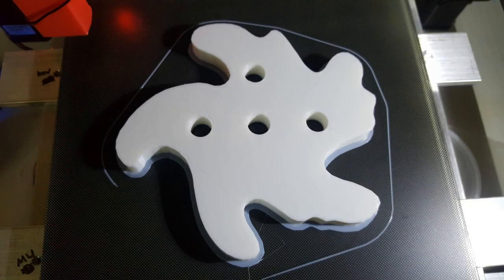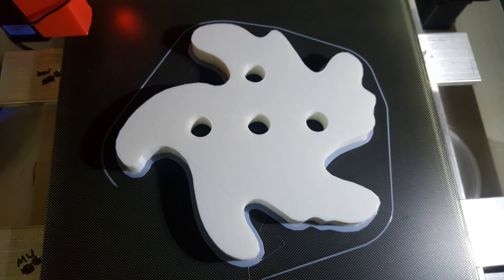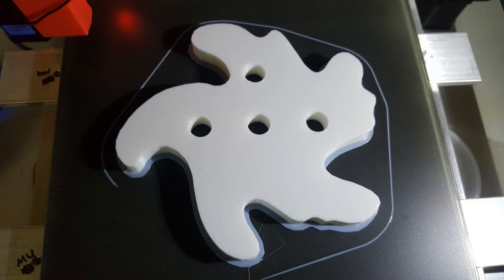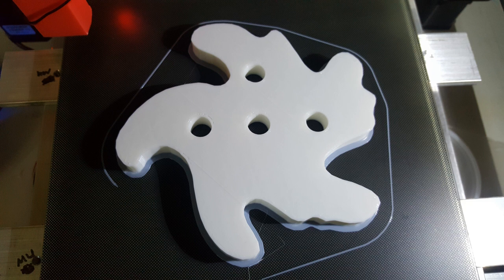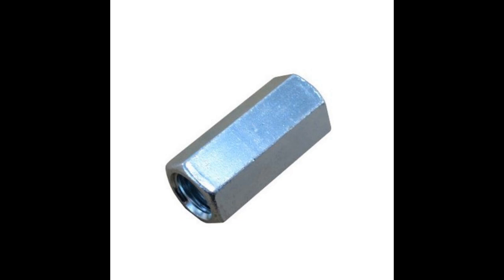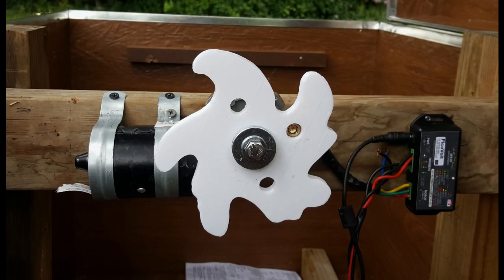Monster in a Box - 3D Printed Wheel for Halloween Prop - DIY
In this exciting DIY project, we show you how to create a Monster in a Box with a 3D printed wheel, perfect for adding a terrifying touch to your Halloween props! Learn how to combine 3D printing technology and electronics to craft a fully functional, interactive Halloween decoration that will wow your guests. This tutorial is ideal for PIR prop builders, Halloween enthusiasts, and 3D printer users looking to elevate their Halloween decorations with cutting-edge 3D printed solutions.

We’ll with the design of the 3D wheel for 3D Printing, along with a step-by-step guide for assembling the components. Whether you're a beginner or an advanced DIYer, this project offers valuable tips for building your own interactive Halloween prop with 3D printing and electronics.

You can find the thing file to print it yourself

If you love DIY electronics and enjoy building unique Halloween props, this video is for you.